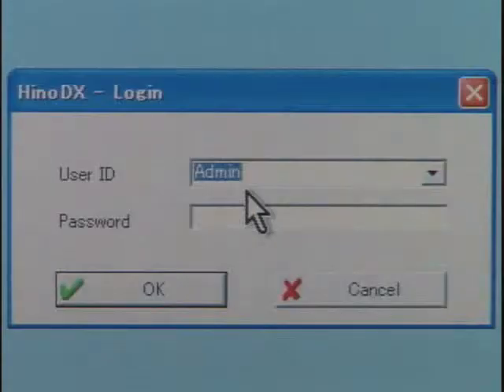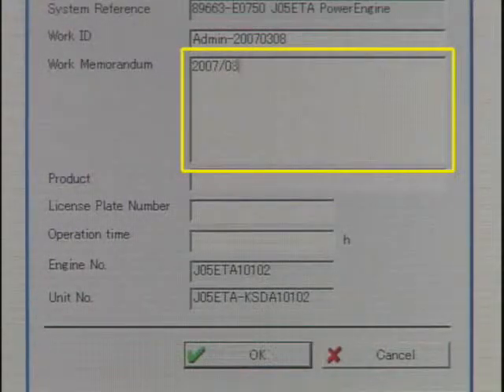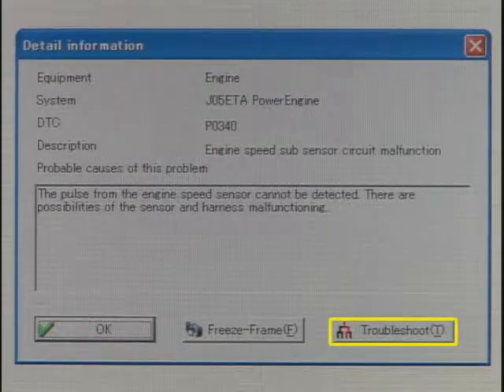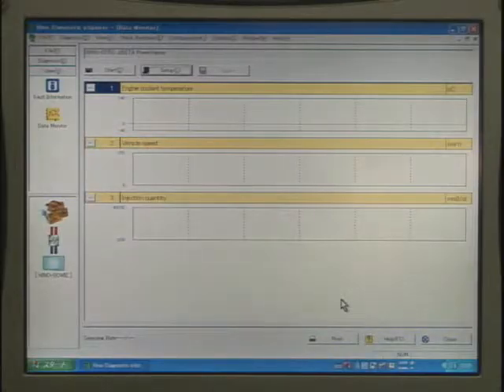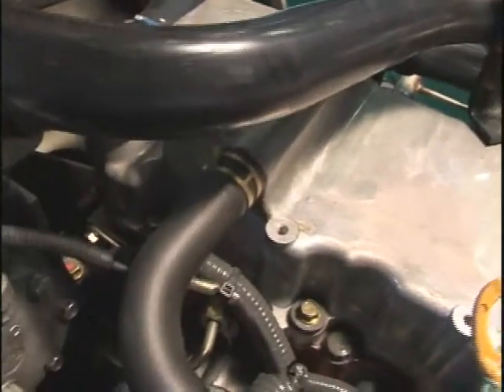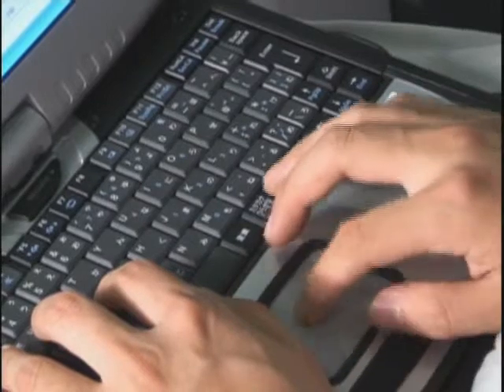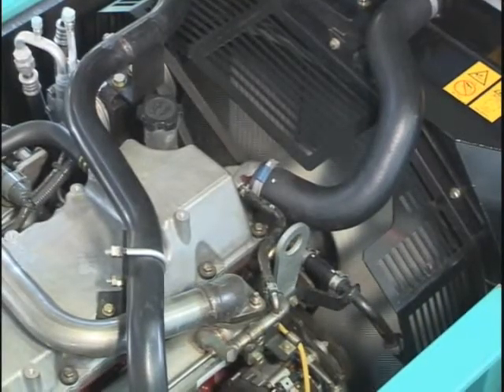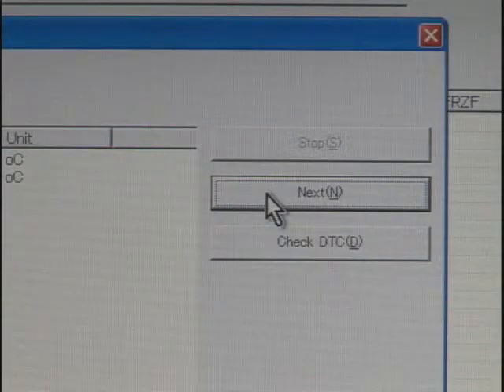HINO DX TRAINING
KOBELCO REPAIR